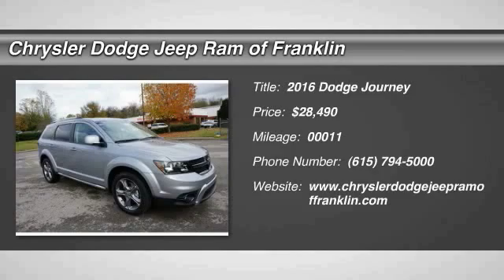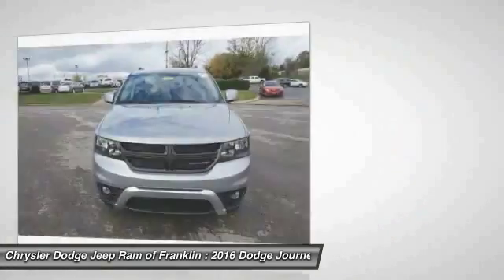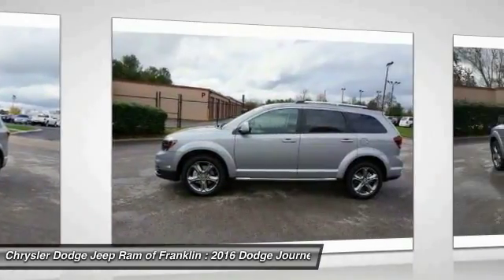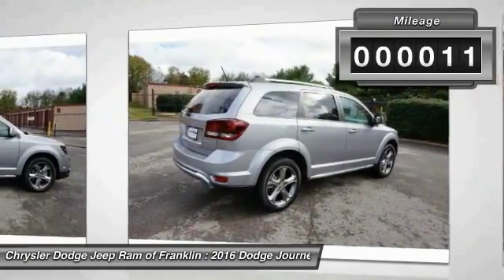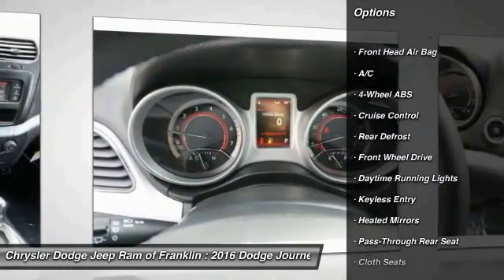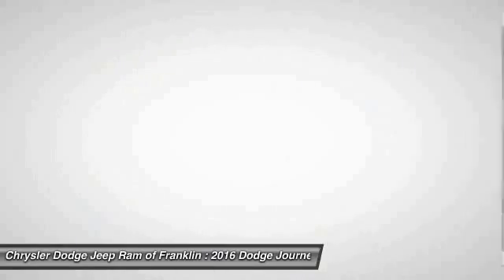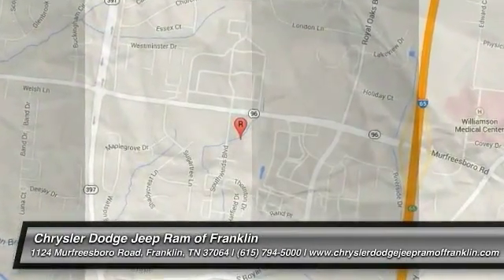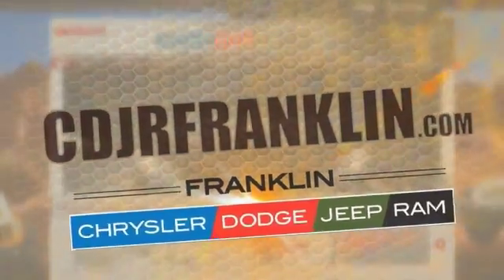2016 Dodge Journey Franklin TN T148768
2016 Dodge Journey Crossroad FWD

Pick up this Billet Silver Metallic Clear 2016 Dodge Journey, available today at Chrysler Dodge Jeep Ram of Franklin. Featuring Automatic transmission, it has 11 miles. This could be the one you've been searching for.